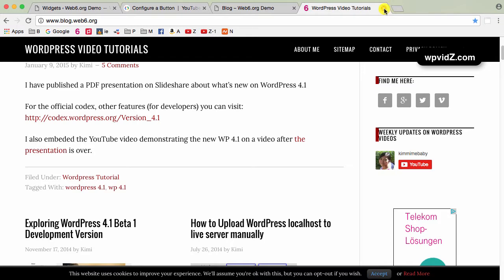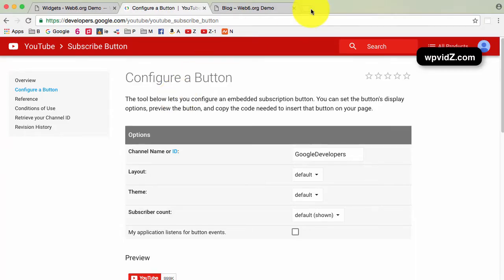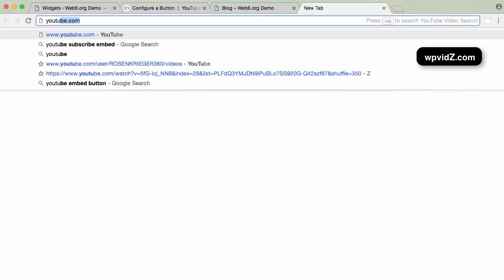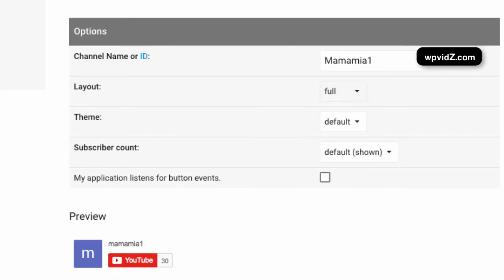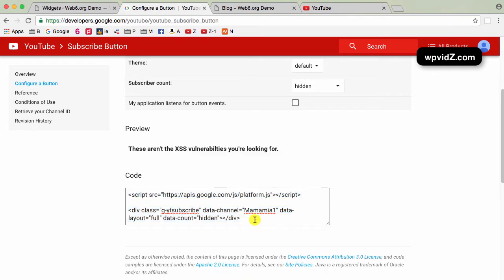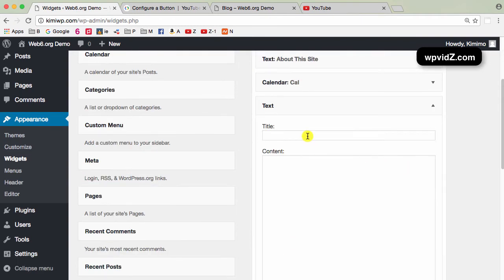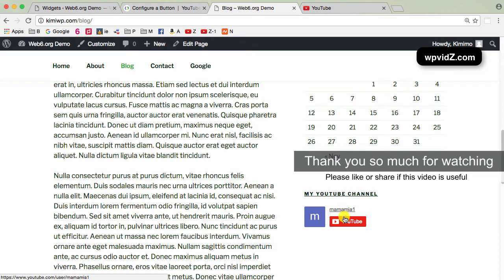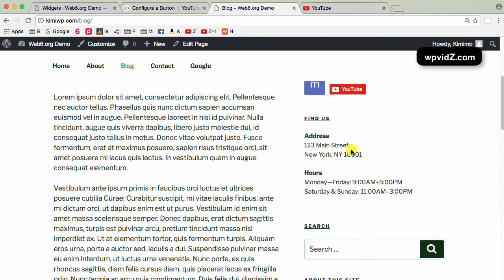How To Embed YouTube Channel To a WordPress Website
0:36 Visit Google Developer YouTube page
1:21 Login to your YouTube channel
1:41 Customize your "Subscribe" button
2:15 Copy the code
2:27 Pasting the code in a text widget
3:29 Adjust the widget's position in your website